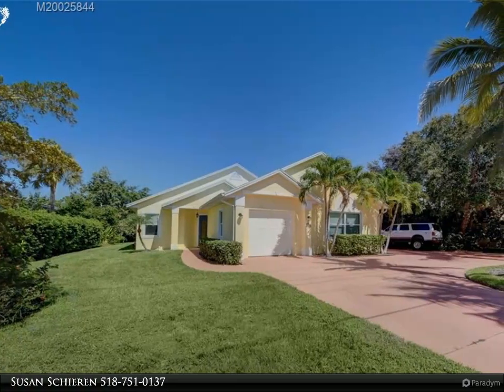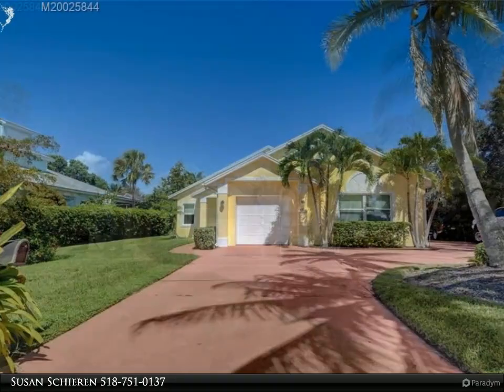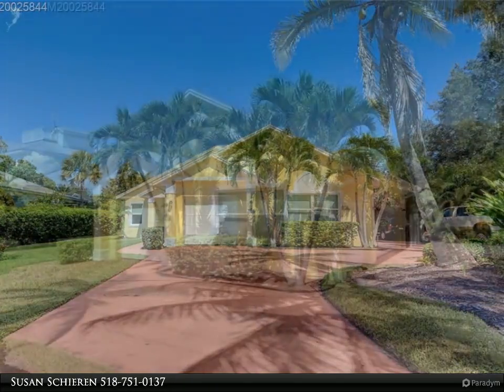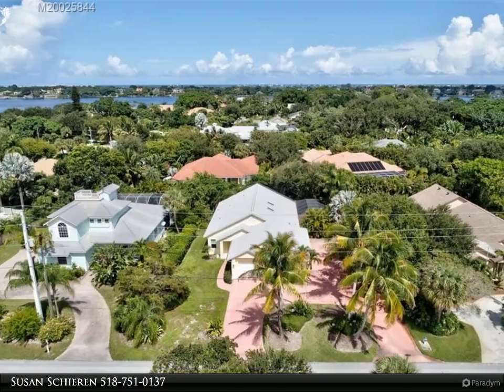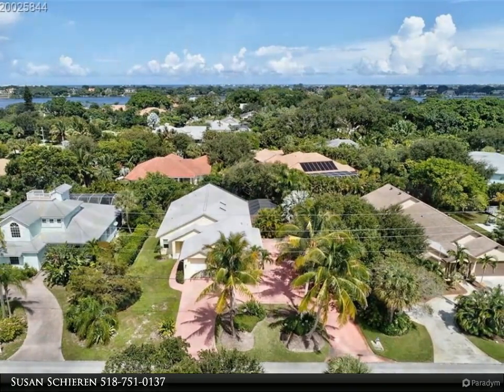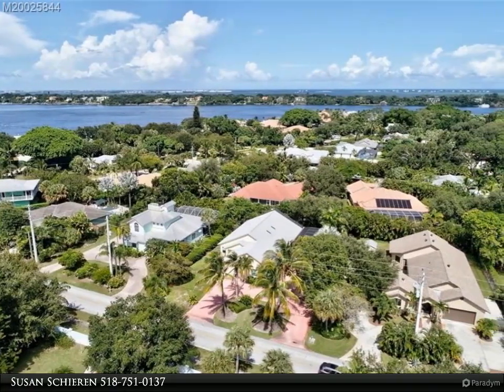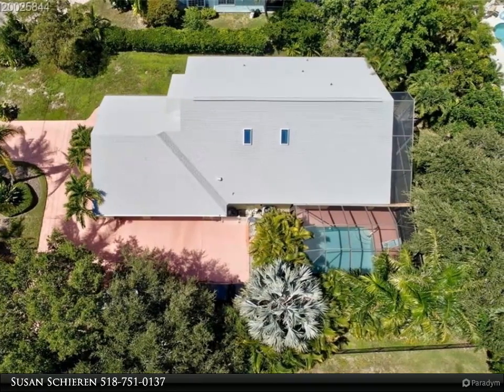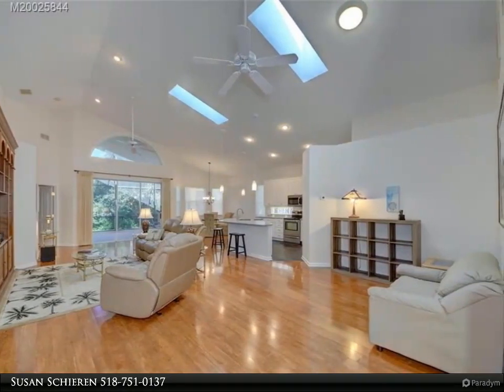Berkshire Hathaway HomeServices Florida Realty - 2195 SE Saint Lucie Blvd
2195 SE Saint Lucie Blvd

Spectacular 3 Bedroom, 2.5 Baths, Pool home with 4 car garage, with an extra height garage door for Boat, Camper or Truck. Large horseshoe driveway for easy entrance and exit to garages.Extensively remodeled - 2018, New Roof and New Lanai Screens. 2019 - New Kitchen w/ granite countertops. 2020 New Air Conditioner. Open concept floor plan with vaulted cathedral ceilings throughout. Impact Windows throughout (except Lanai). Large walk-in closet in Master Bedroom. Master bathroom has double sinks, walk-in shower and whirlpool-jetted tub.Pool with covered Lanai and Large Birdcage. All equipment included. Private backyard with lighted foliage. Attic fans, Central vacuum and Lawn Sprinklers are on well water.No HOA but you can join the Voluntary Port Sewell Property Owner's Association to join in on various organized Social Events.

Susan Schieren
Berkshire Hathaway HomeServices Florida Realty